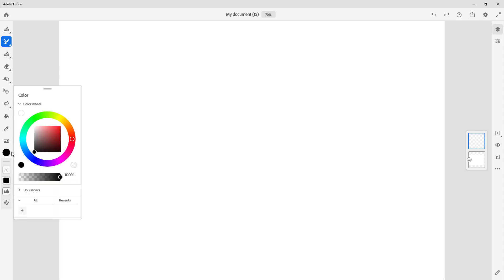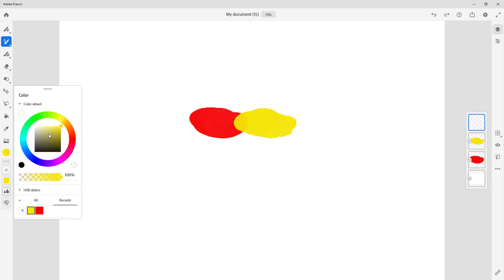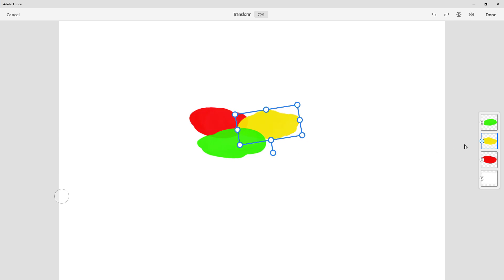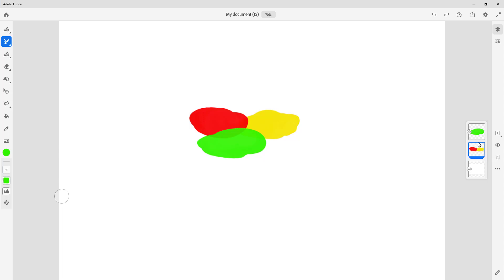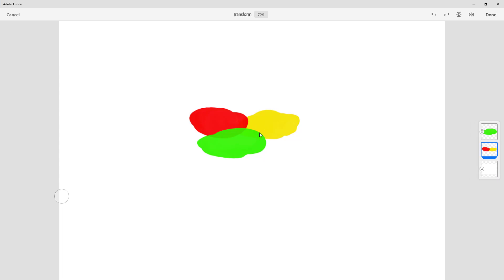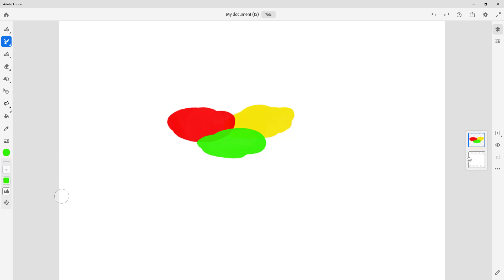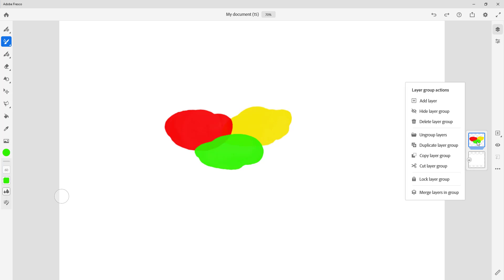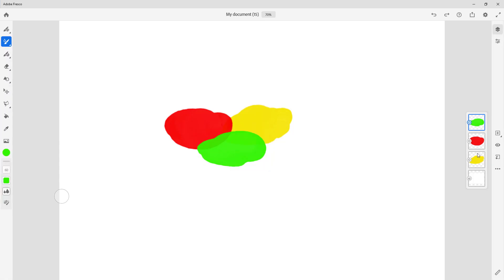Adobe Fresco Tutorial - Lesson 15 - Grouping Layers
In this tutorial, we will be discussing about Grouping Layers in Adobe Fresco